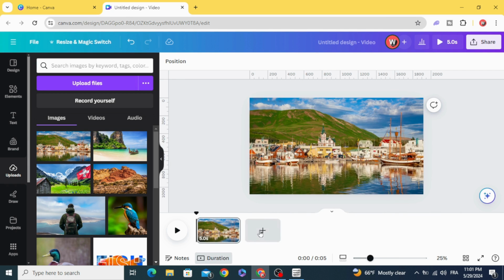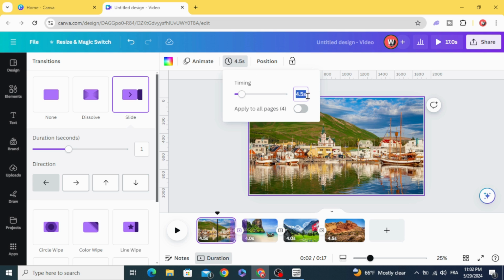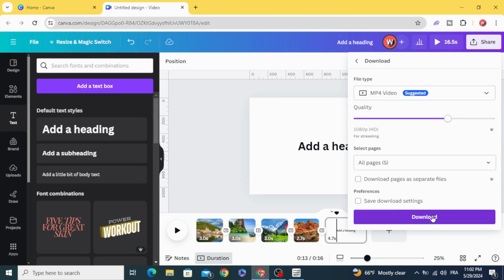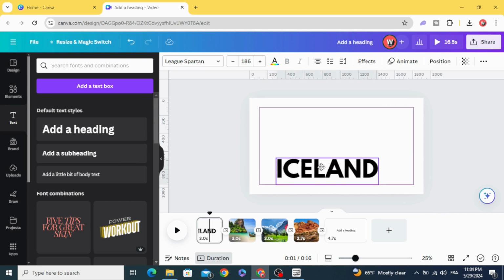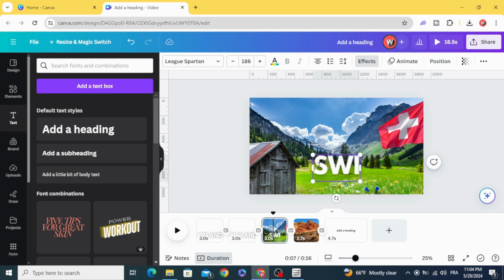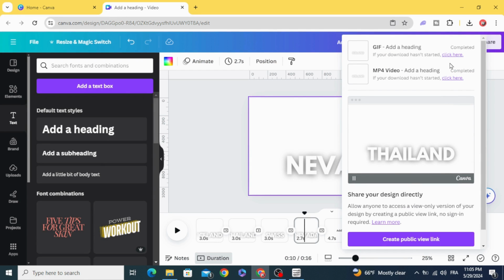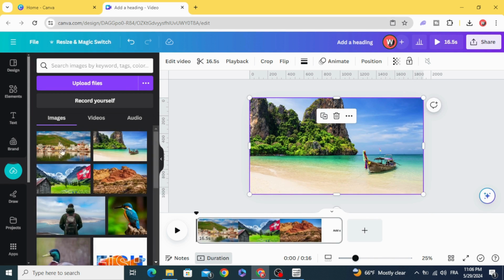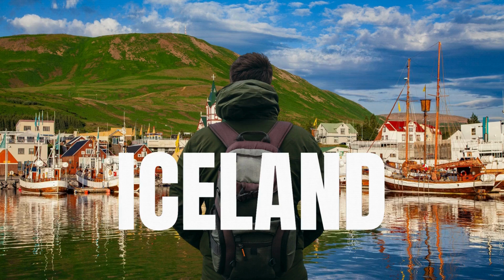Create a Stunning Animated Travel Intro in Canva (EASY Tutorial)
Take your travel videos to the next level with a stunning animated intro made in Canva! This EASY tutorial will show you step-by-step how to create a professional-looking intro using Canva's animation features.  Impress your viewers and set the tone for your adventures - all in minutes! ✈️